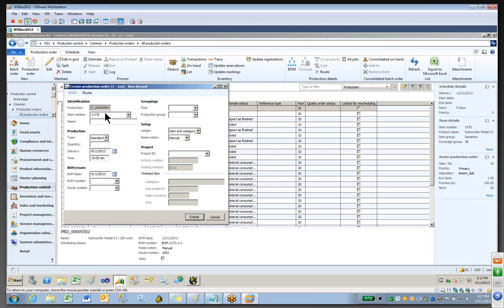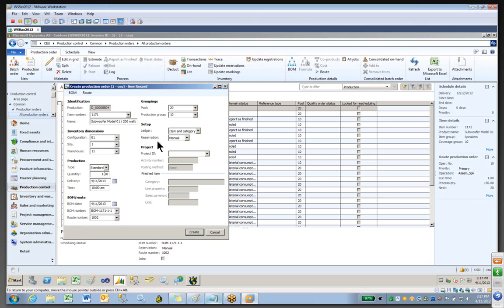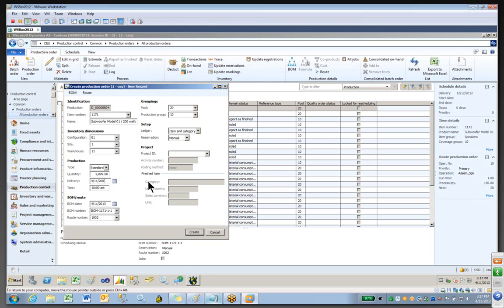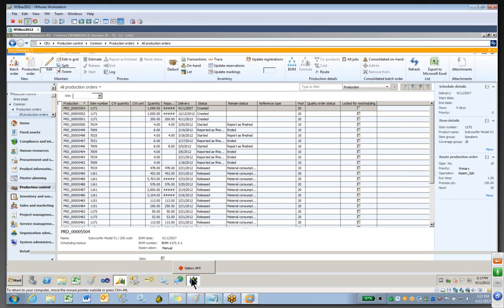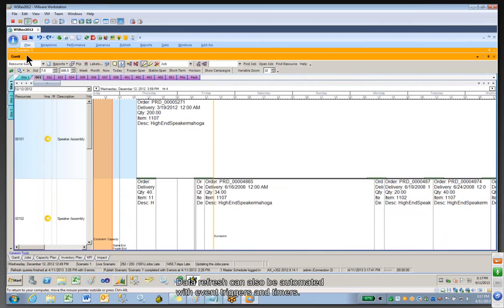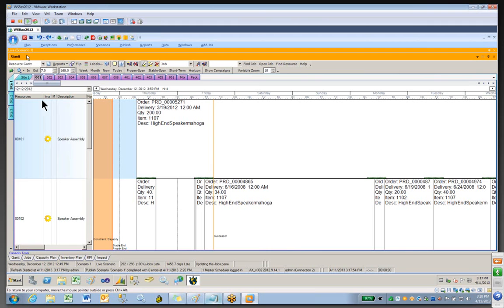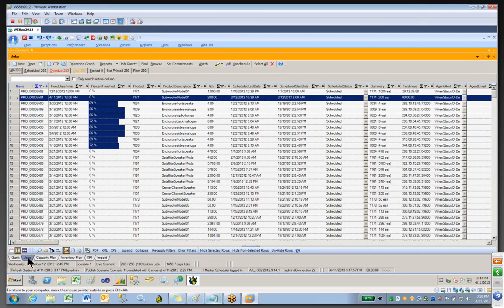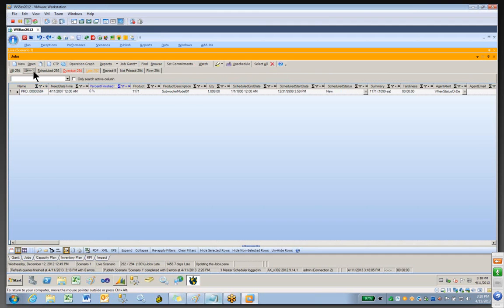PlanetTogether Galaxy APS and Microsoft Dynamics AX Integration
This video shows the bi-directional integration between MS Dynamics AX and PlanetTogether Galaxy.  A new production order is entered in AX, and scheduled with optimization rules in Galaxy.  Please see our other videos for common manufacturing scheduling scenarios.